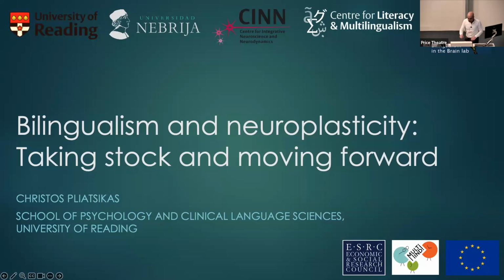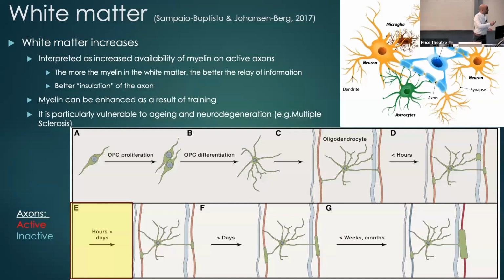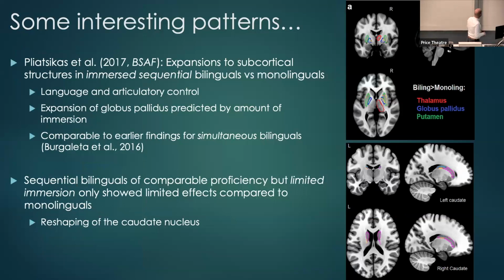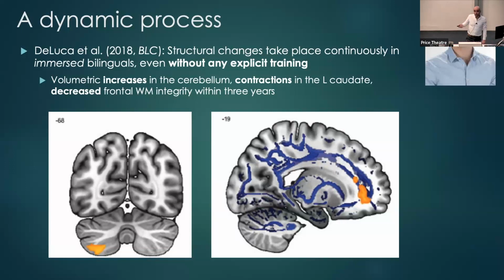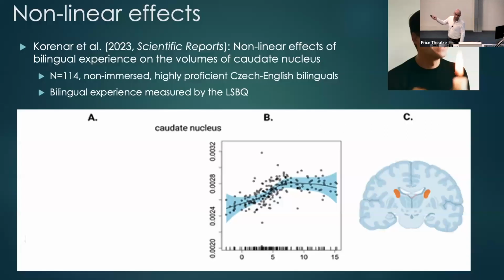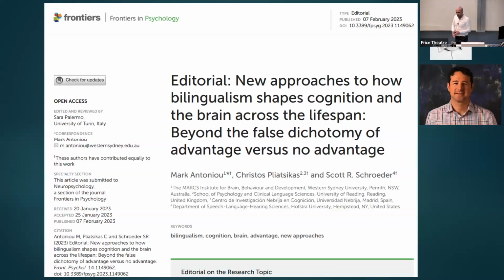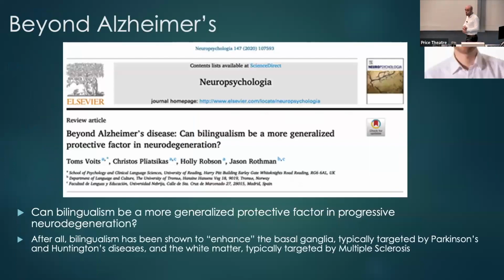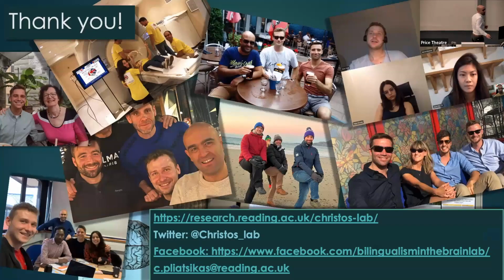Associate Professor Christos Pliatsikas Keynote at the International Symposium on Bilingualism 14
Associate Professor Christos Pliatsikas Keynote at the International Symposium on Bilingualism 14, hosted by Macquarie University, Sydney, Australia, 26-30 June 2023

"Bilingualism and Neuroplasticity: Taking Stock and Moving Forward"
Research on the effects of bilingualism on the structure of the brain has so far yielded variable and sometimes contradicting patterns. Although it cannot be disputed that learning and using additional languages restructures the brain, this variability in the findings is expressed in numerous ways. This includes different directions of the effects, with both increases and reductions in grey matter volume and white matter diffusivity reported, different effects for various age groups (children, young adults, healthy older adults, older patients), but also different effects for groups with qualitatively and quantitatively different bilingual experiences. Following current suggestions that bilingualism should be treated as a multidimensional dynamic experience, this talk will review the available evidence from the perspective of experience-based neuroplasticity and will link the evidence to neuroplastic patterns reported in other (non-linguistic) domains of learning. A theoretical suggestion will be presented, the Dynamic Restructuring Model, which synthesizes the available findings and draws parallels to theories on the biological basis of experience-based neuroplasticity. This will be followed up by some newer evidence from my lab on bilingual children and adults, young and old, and will conclude with suggestions on how the field should move forward.

Christos Pliatsikas is an Associate Professor in Psycholinguistics in Bi-/Multilinguals at the School of Psychology and Clinical Language Sciences, University of Reading, UK, and the current Chair of the International Symposium on Bilingualism (ISB). His work focuses on experience-based neuroplasticity, with a primary interest on the effects of bi-/multilingualism on brain structure and function, including in brain development and ageing. He is on the Editorial Board of Bilingualism, Language and Cognition, and of Frontiers in Language Sciences, section Bilingualism.